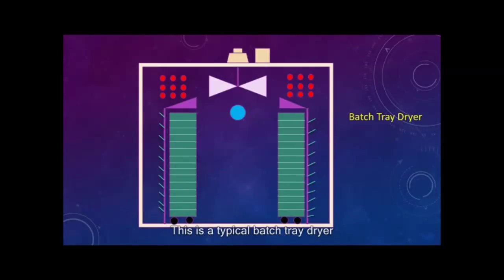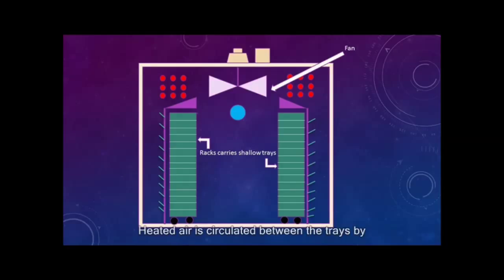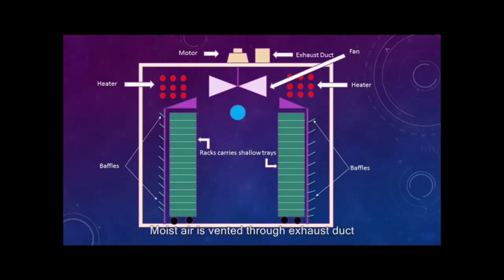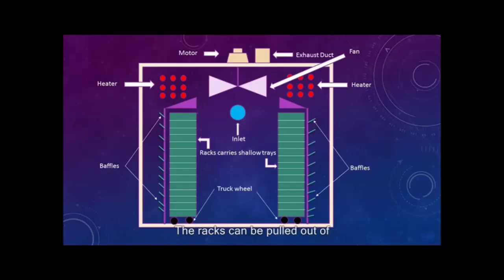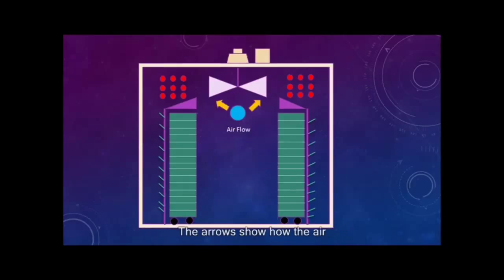EKC 316 - Separation process: Tray dryer Group 5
EKC 316 - Separation process: Tray dryer
Group 5